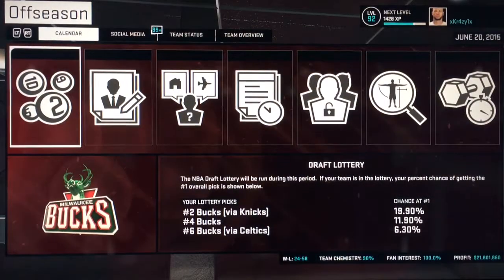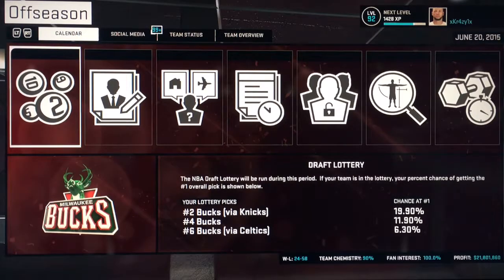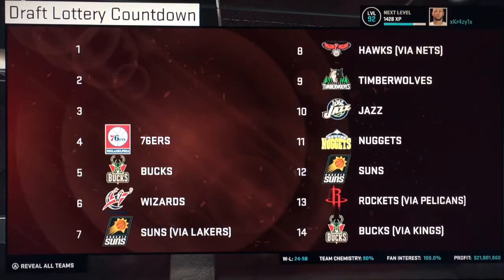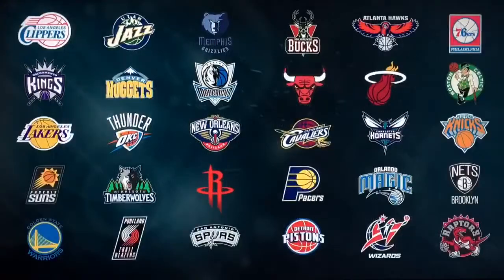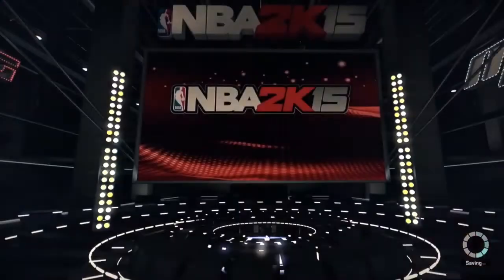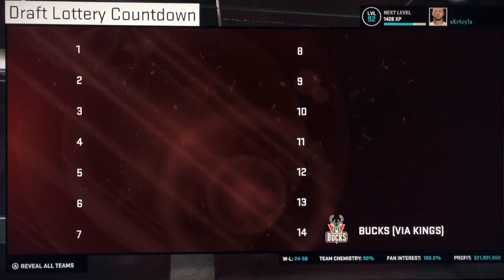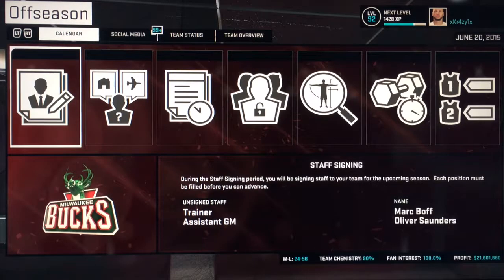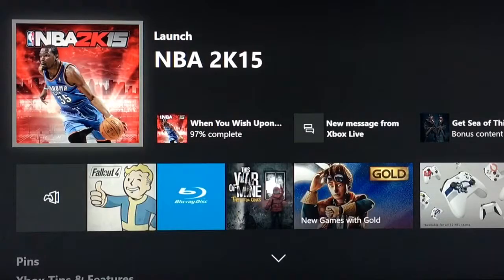How to get the #1 Draft Pick in my GM Mode - NBA 2K15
This is a little trick to always get the #1 draft pick in My Gm mode for Nba 2k15.